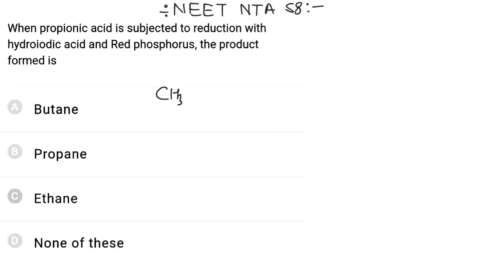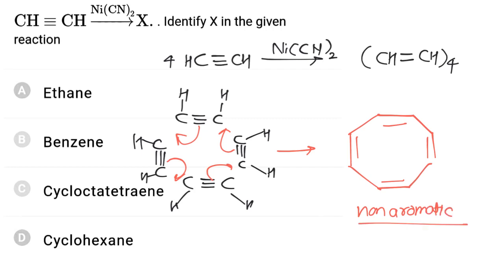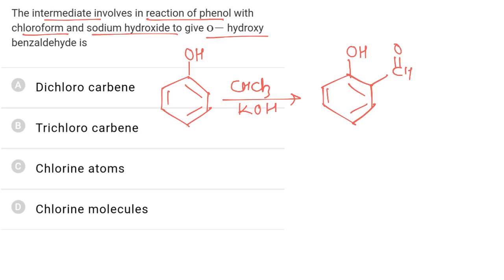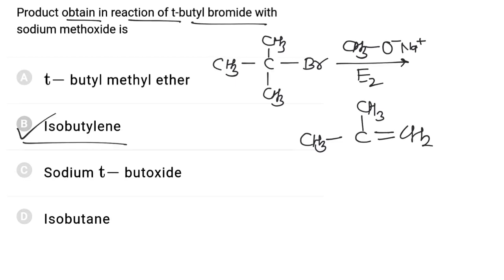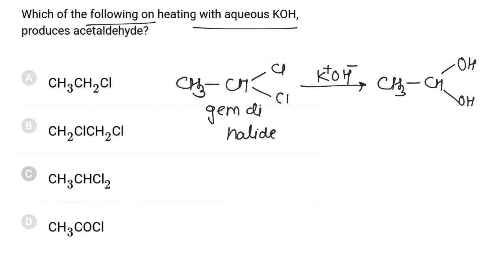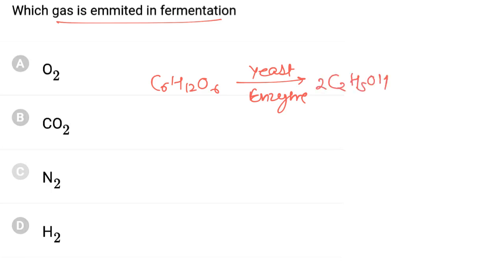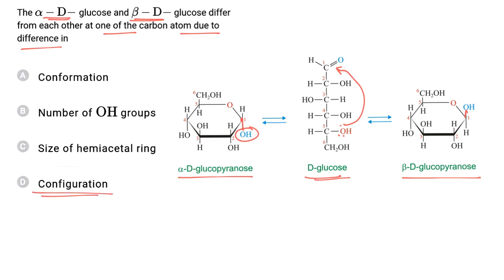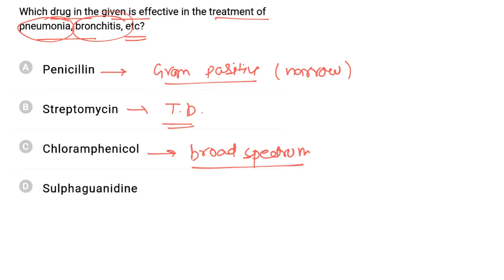NTA ABHYAS APP | PAPER 58 SOLUTION I NEET | ORGANIC CHEMISTRY | NEET 2020 | Neeraj Dubey